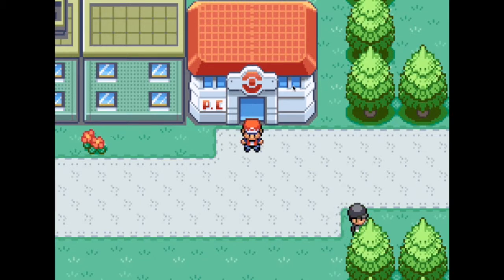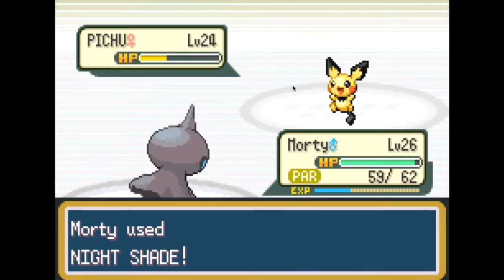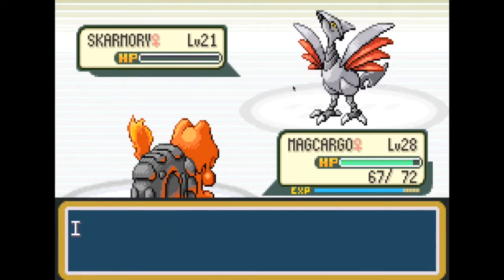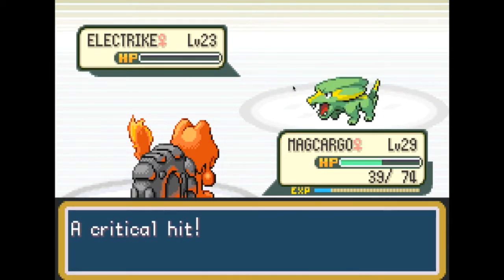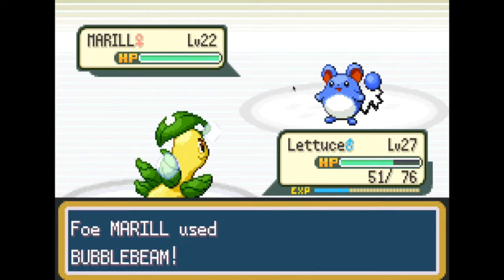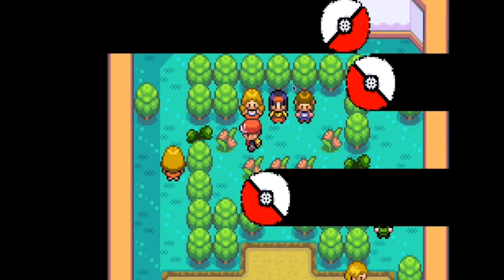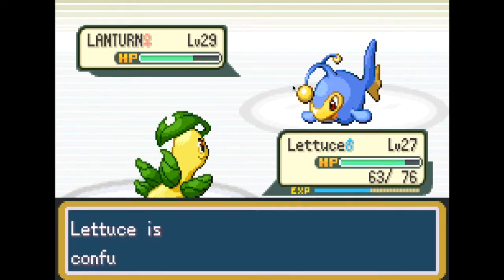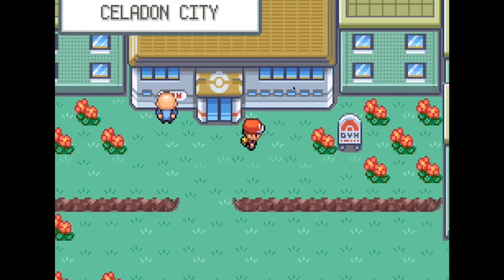"BADGE #4" LET'S PLAY POKEMON FIRE RED RANDOMIZER NUZLOCKE EP14 W/JPTRradingCards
Hey Youtube! Come join me in my "BADGE #4" LET'S PLAY POKEMON FIRE RED RANDOMIZER NUZLOCKE EP14 W:JPTRradingCards

My deck profiles are all PURE (INSERT ARCHITYPE) Builds unless stated otherwise!